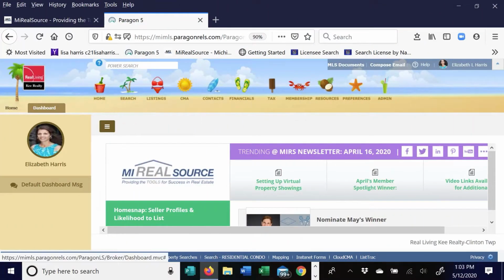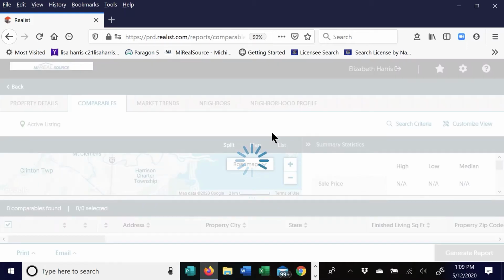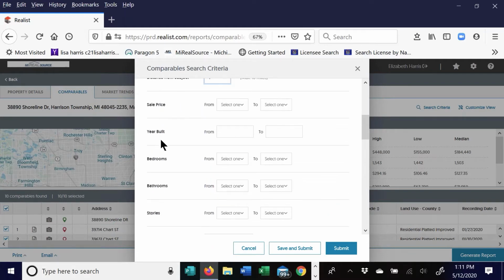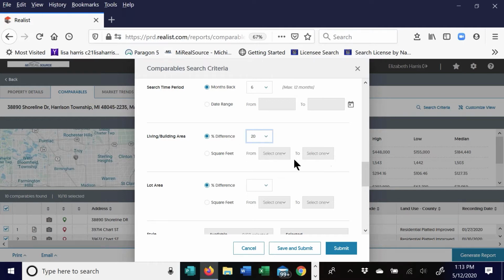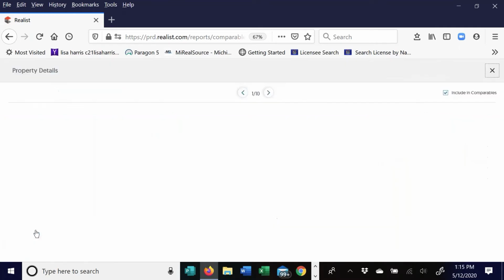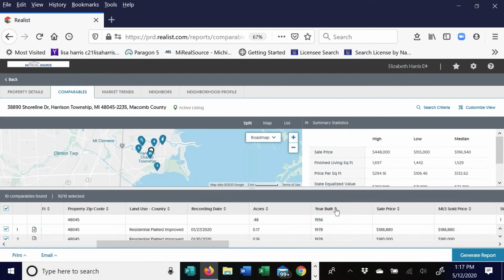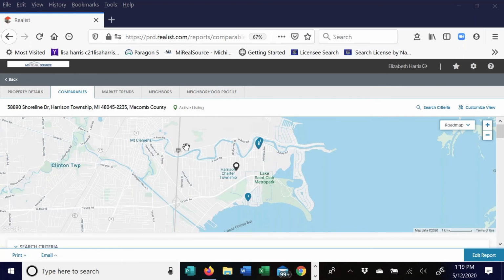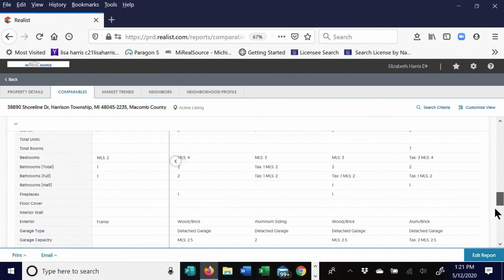Quick Tip #11 Realist CMA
Finding Comparables for your Listing in Realist

Are you struggling to find comps for your listing?  Did you know there is more than 1 data source for you to check out?  Have you looked at Realist to see what might have been sold privately / FSBO and NOT entered into the MLS?  Lisa Harris, REALTOR® with Real Living Kee and Trainer with MiRealSource MLS will show you the steps to find those hidden gems.